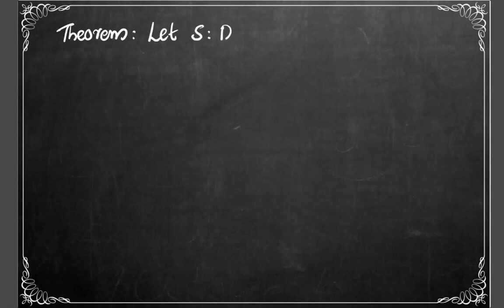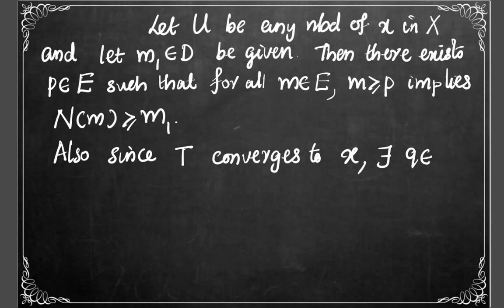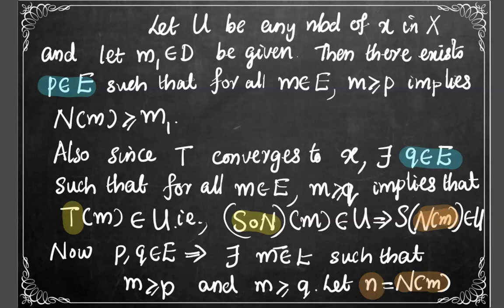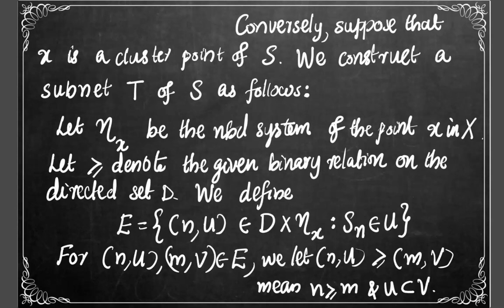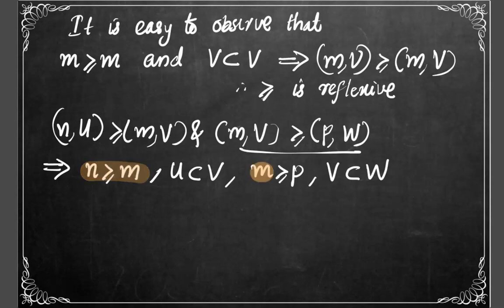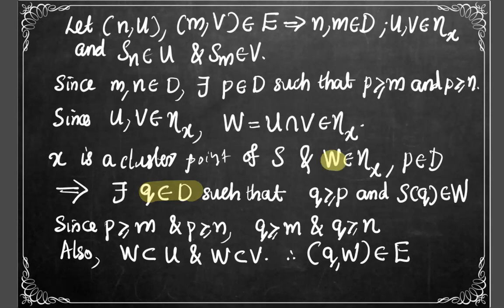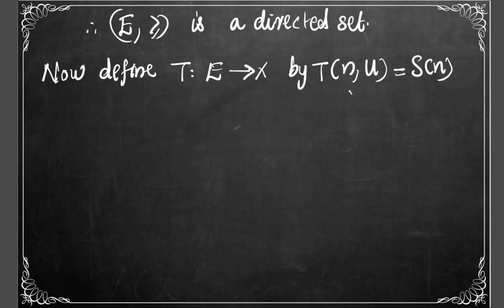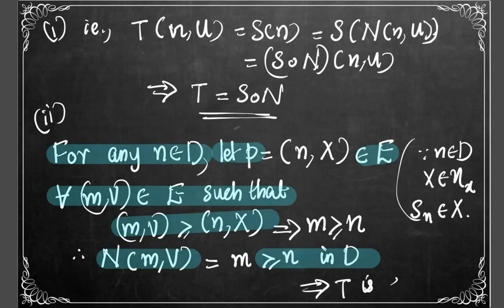cluster point of a net and convergence of subnet : Theorem and proof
M.Sc. Mathematics Semester 2
Advanced Topology
cluster point of a net and convergence of subnet
Theorem:
Let S be a net in a topological space and x be any point in X.
Then x is a cluster point of the net S iff there exists a subnet of S which converges to x in X.

Reference Book: Introduction to General Topology by K D Joshi